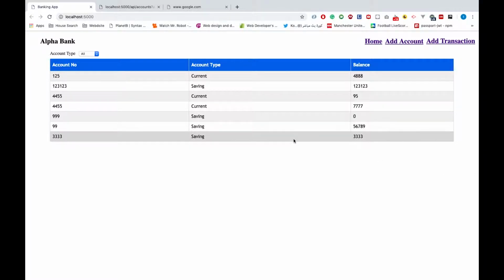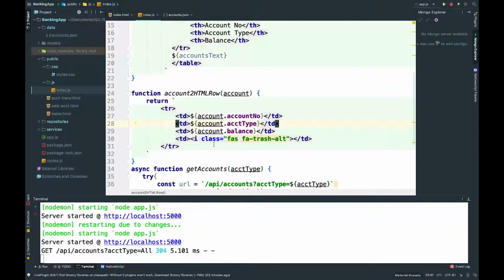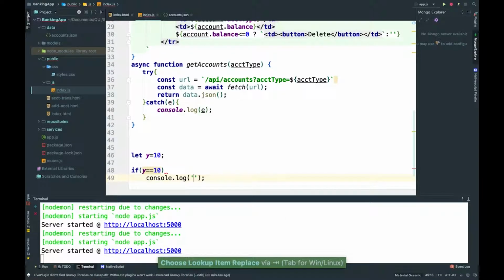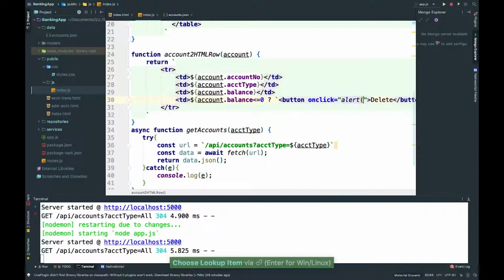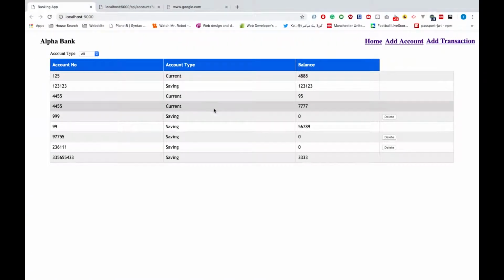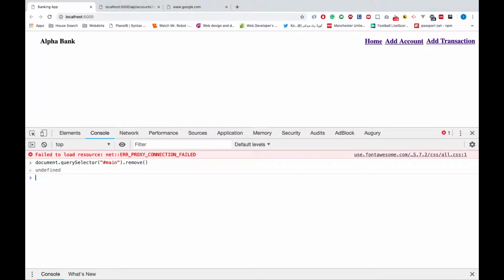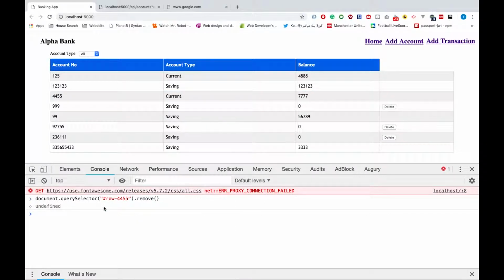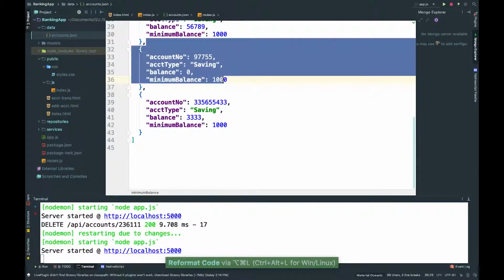Part 3 Delete Account